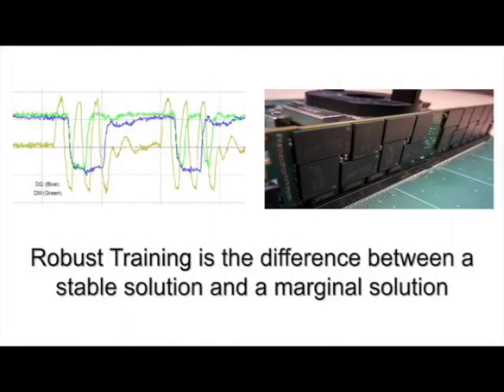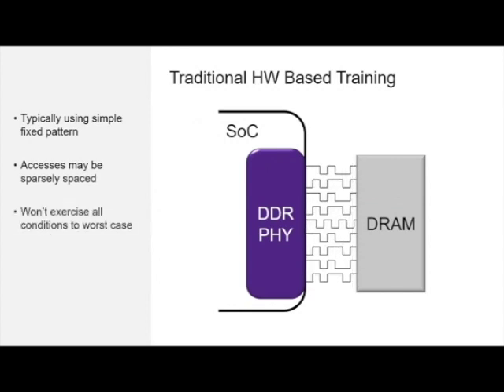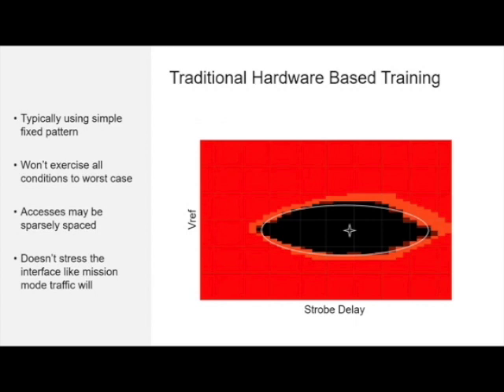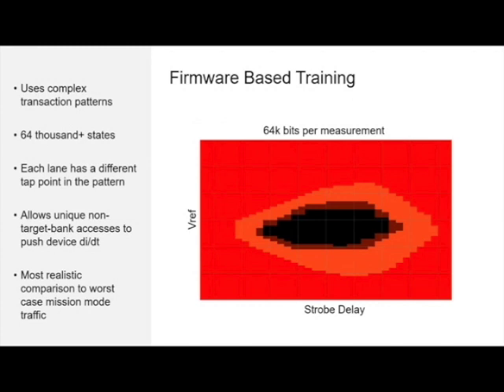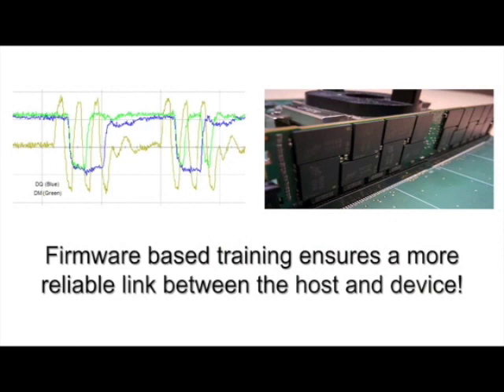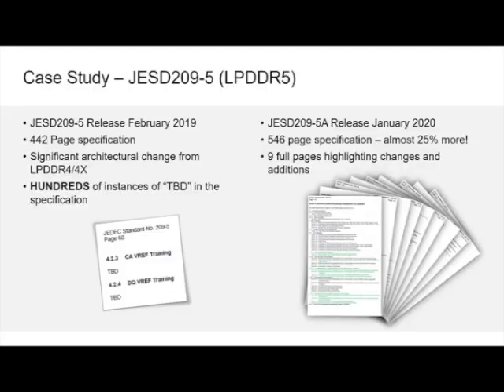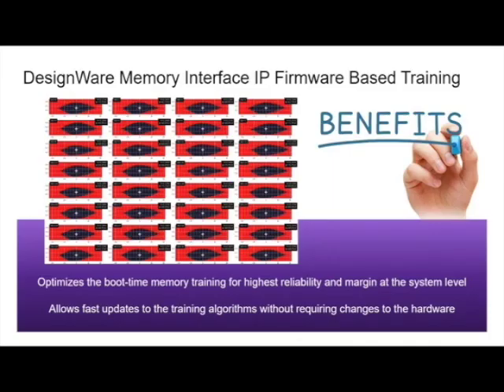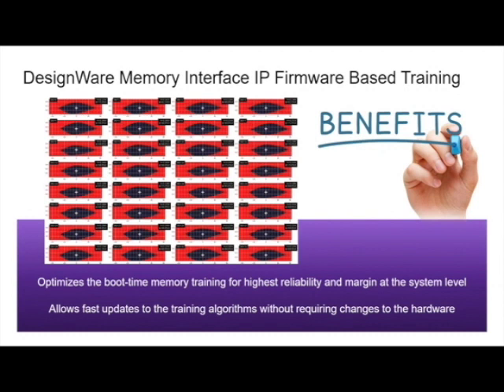DDR PHY Training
Training the DRAM physical layer using firmware, why that is so important for flexibility, and what kinds of issues engineers encounter when using this approach-- with Brett Murdock, senior product marketing manager at Synopsys.